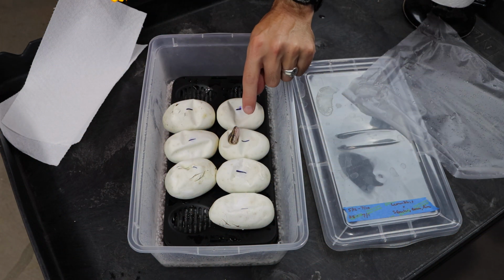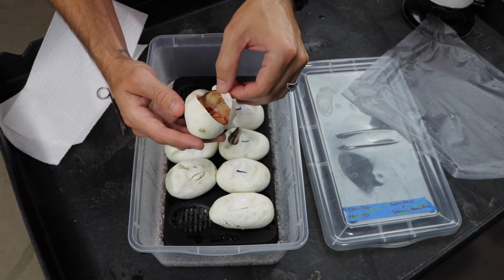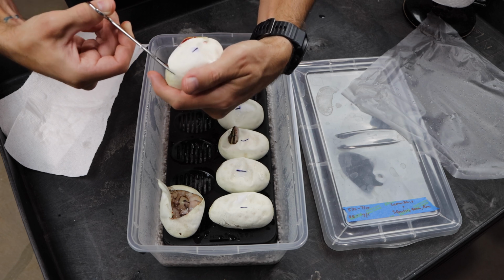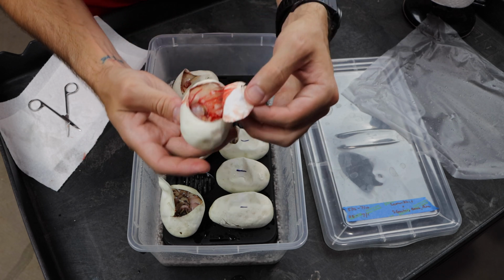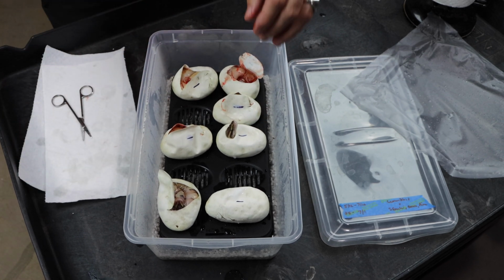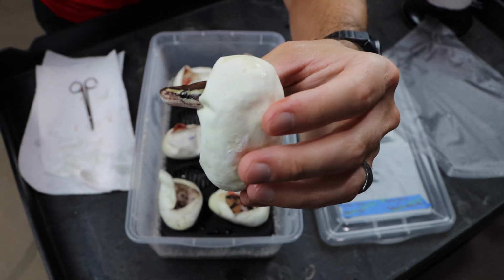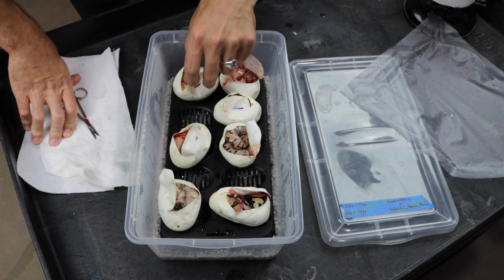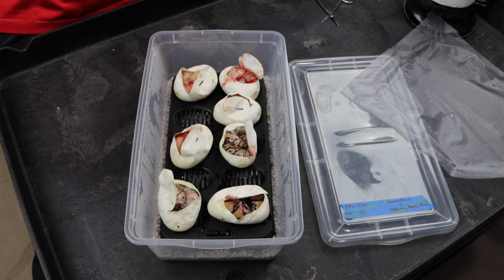MUMMY SNAKE HATCHES!!! WE FINALLY HIT BANANA PINSTRIPE BALL PYTHON HATCHLINGS! V56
We're cutting another clutch of 7 more beautiful ball python babies! This pairing was:
Banana/super enchi/fire
x
Lemonblast